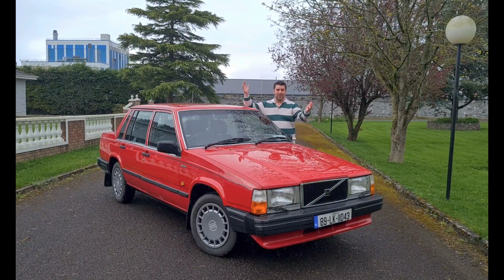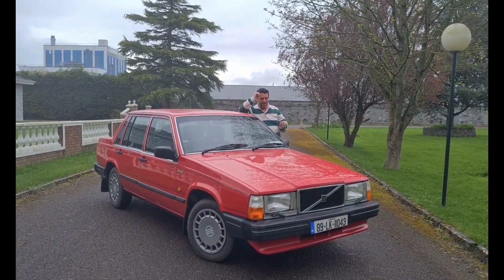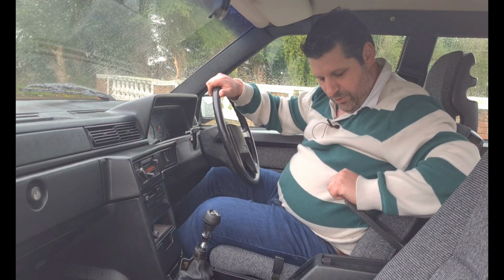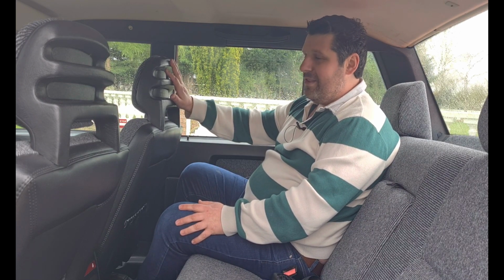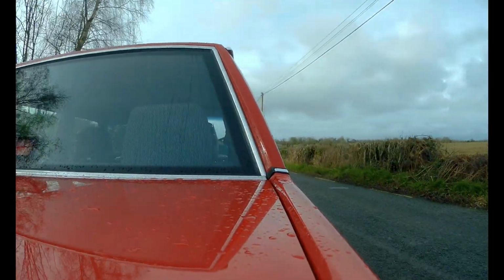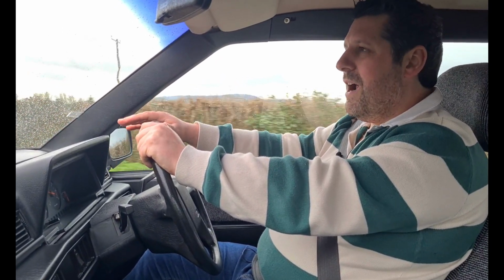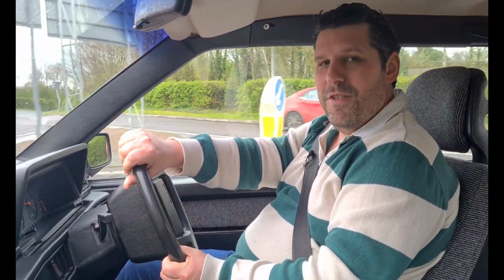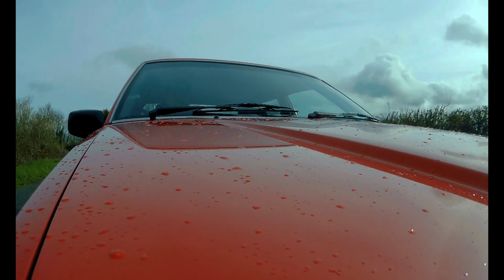Not a BRICK but A TANK Volvo 740 GL REVIEW & TEST DRIVE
Yes, this week we taking a look at the hugely underrated Volvo 740 GL Saloon. If the Volvo 240 was a BRICK well then this is A TANK.